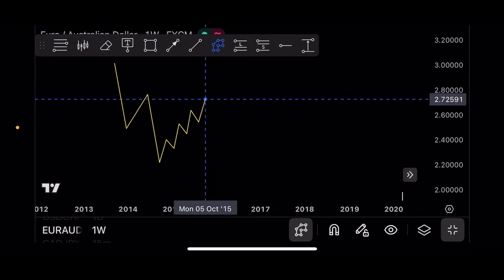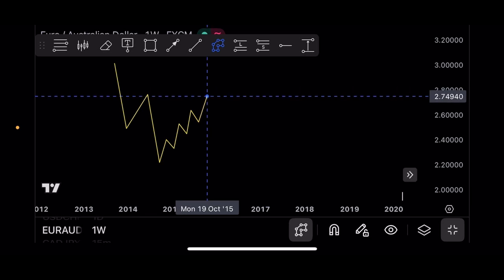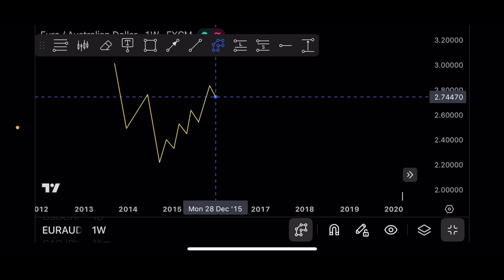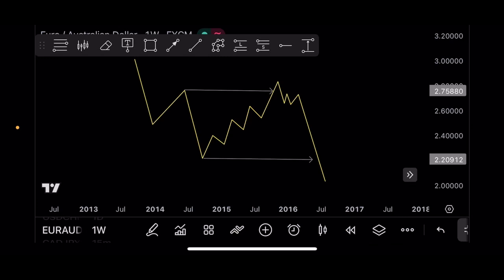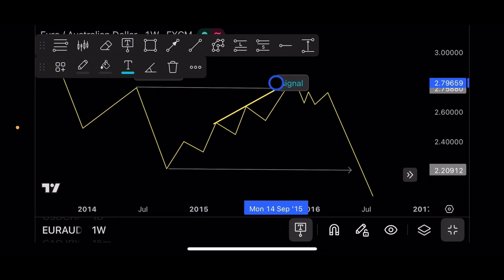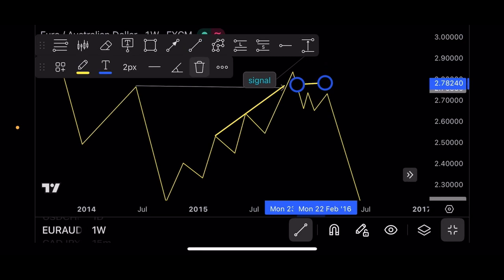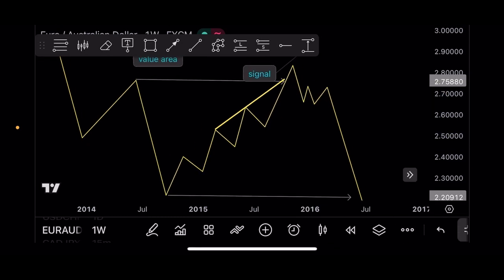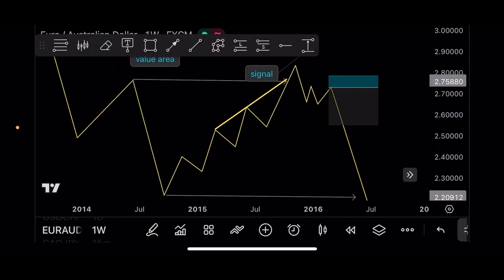The Secret Formula Behind Perfect Trade Entries!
Unlock the power of Position Sequence Entry — the ultimate technique for timing your trades with precision. In this video, we break down how professional traders identify market trends, sequence their positions, and maximize profits using smart entry points. Whether you’re new to trading or refining your strategy, this guide will help you trade with confidence and consistency.

💹 Learn how to:

• Spot high-probability setups
• Sequence entries for maximum gains
• Avoid common timing mistakes
• Build a winning mindset

Ready to level up your trading game? Watch now and start mastering your entries!